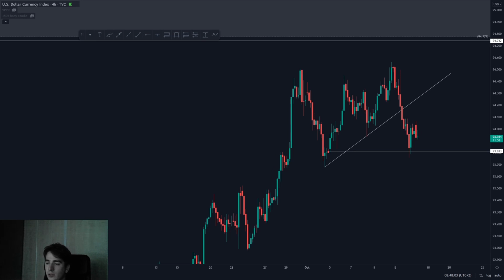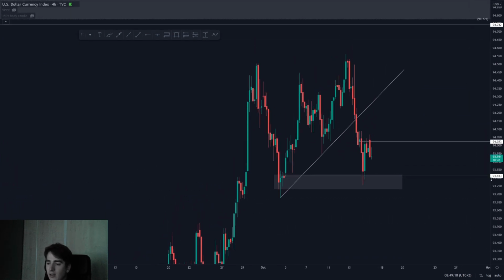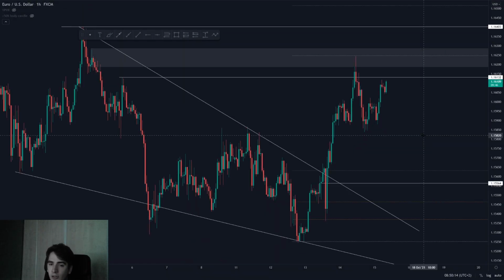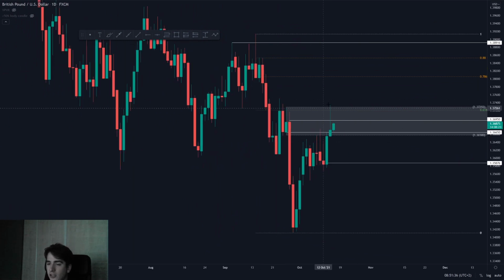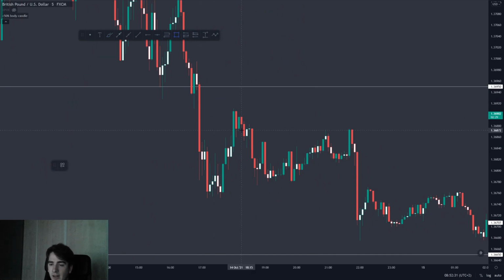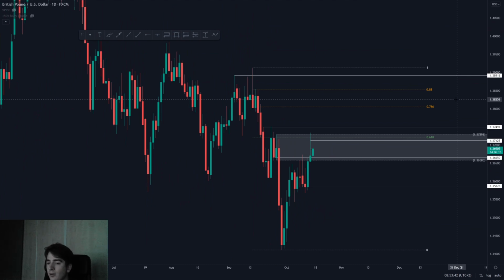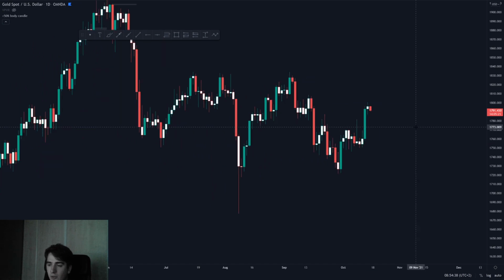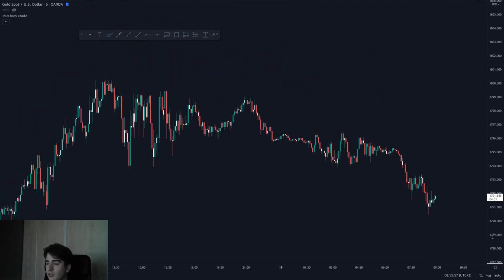GBPUSD, EURUSD, NZDUSD, AUDUSD, GOLD & DXY - Daily Forex Market Analysis - Volume 132.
Become Part Of Our VIP Trading Community & Get Access To My Personal Trading Plan & Algorithm: ➡️